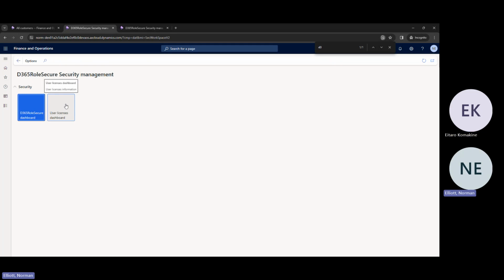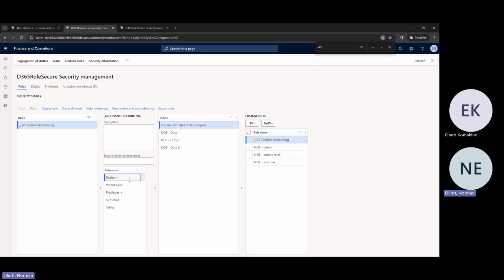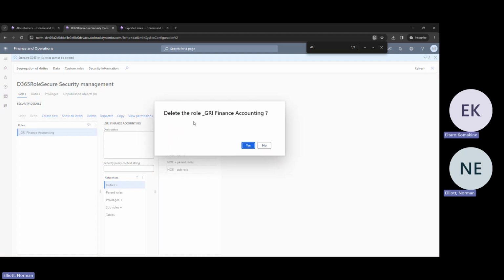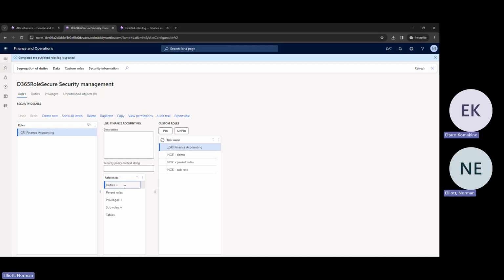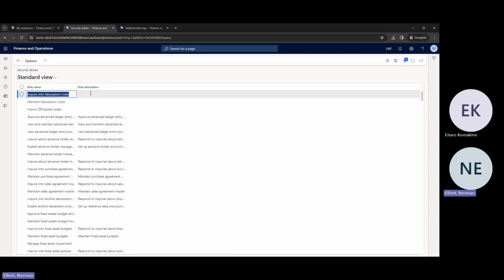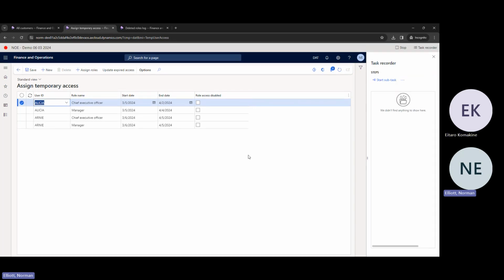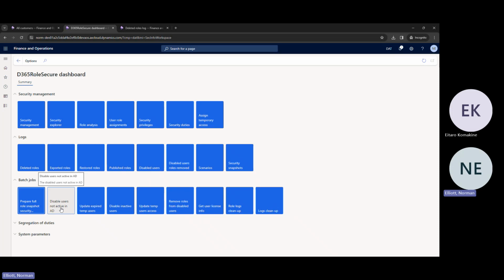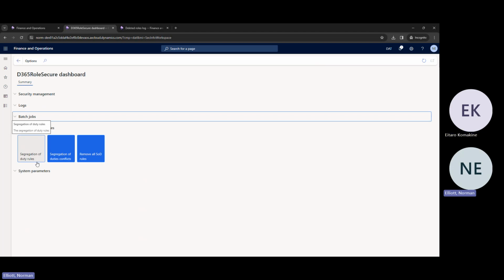D365RoleSecure - Update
We are now concentrating on user licensing and saving customers money on Microsoft license fees.

There have been several updates to our D365 security module in the last few months, so please take a look at our Team call where we demonstrate the awesome features of our module